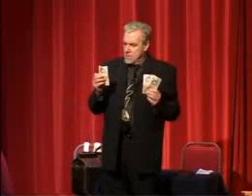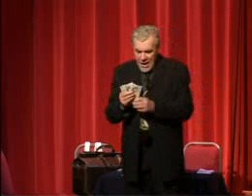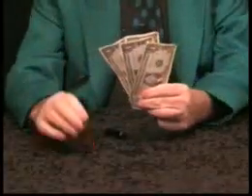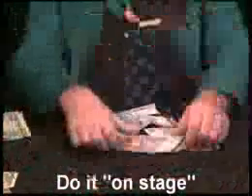The Gallos Osaka Bills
An instant production of banknotes from the air. Featuring Mr Ondra Pcenica , from the Check Republic, in his price winning manipulation act